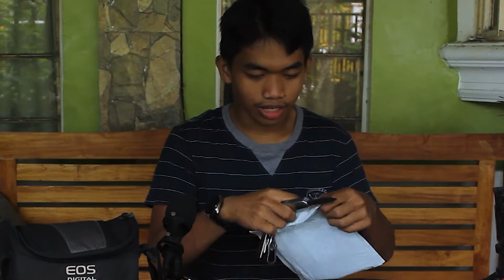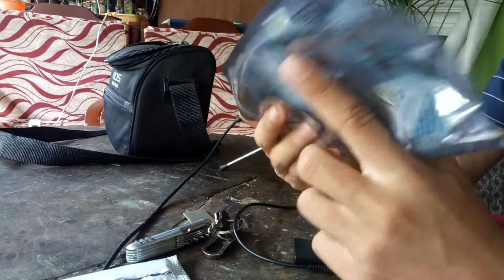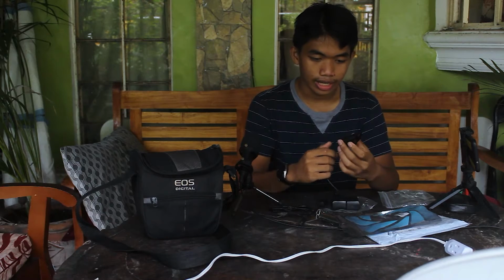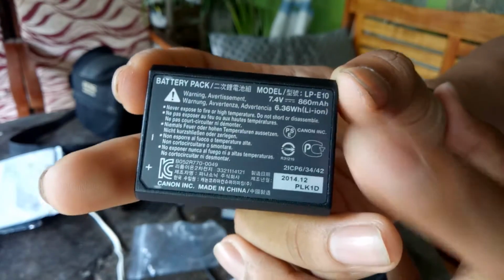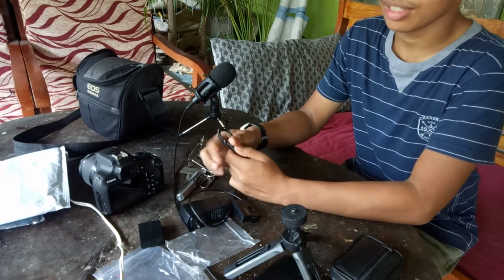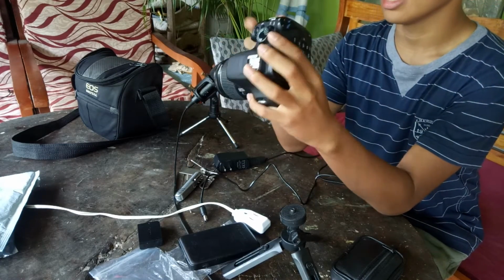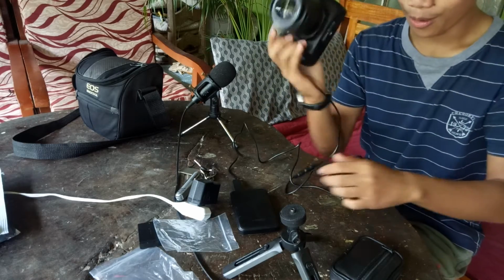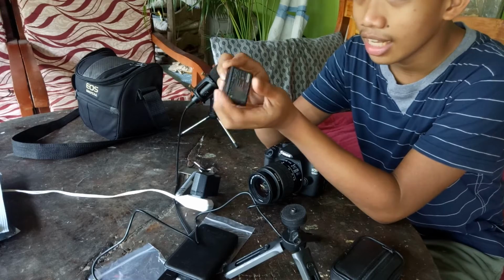An Alternative Solution for DSLR power (ACK-E10 Unboxing and First Look)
Need to use your DSLR for hours? Use a dummy battery, dummy...

Produced by Nova Productions - 2021